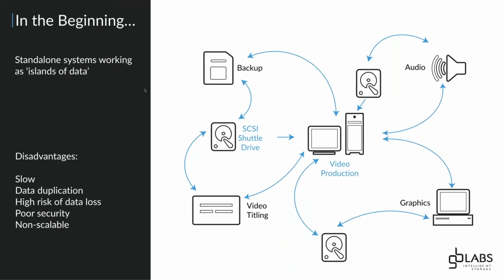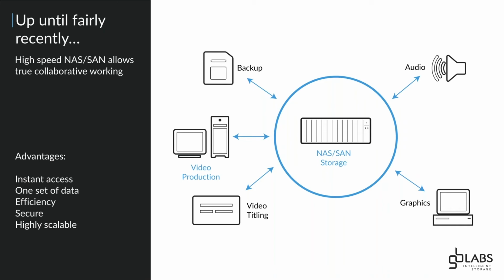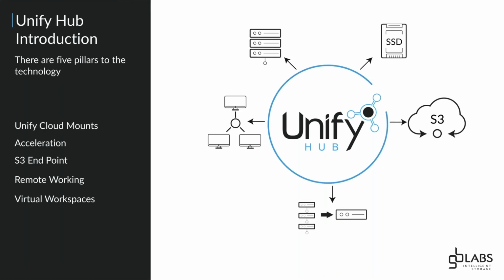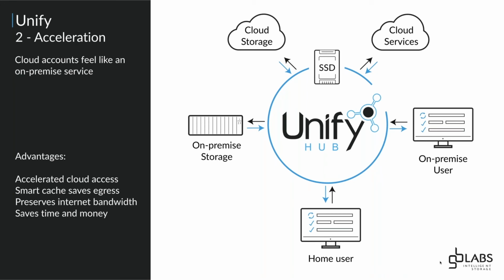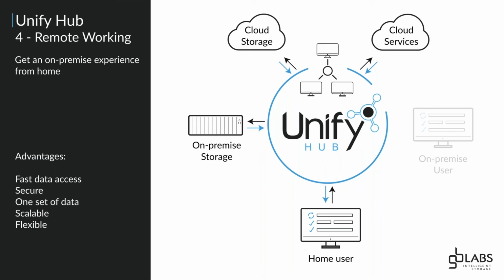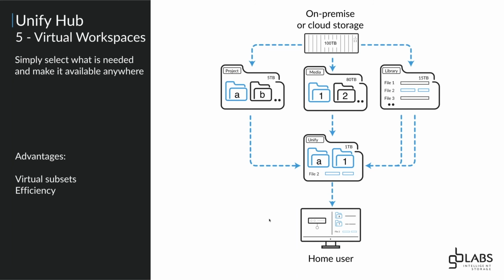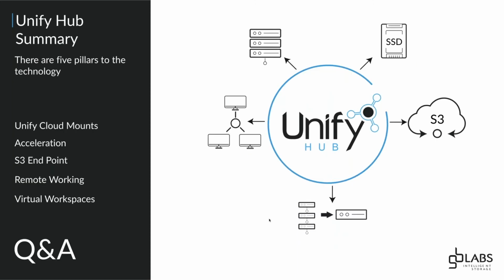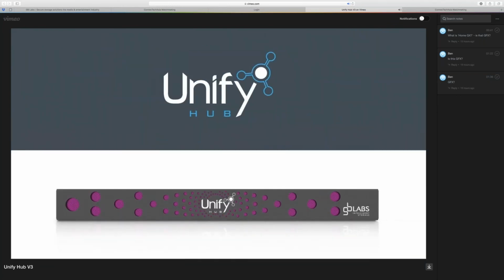GB Labs Launches Unify Hub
It's here. Watch Ben Pearce, Chief Business Officer (Asia) and Co-Founder launch GB Labs Unify Hub at BroadcastAsia.